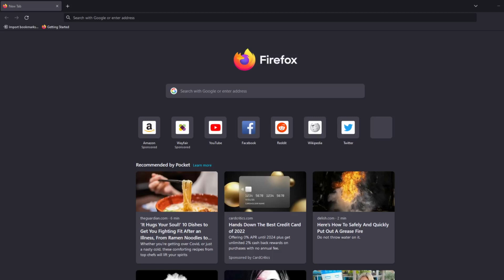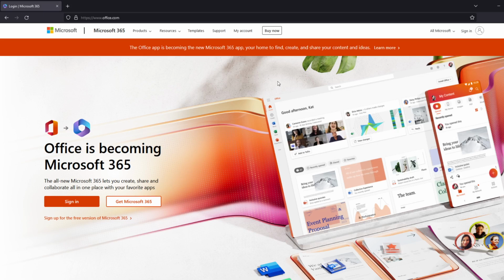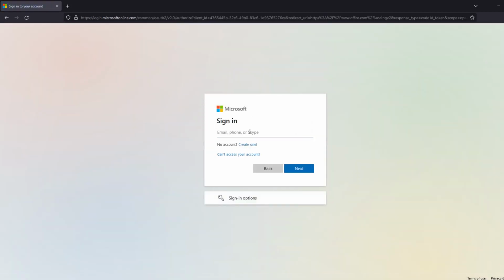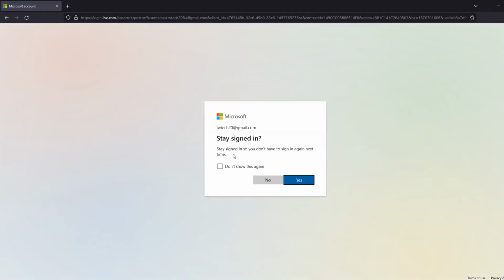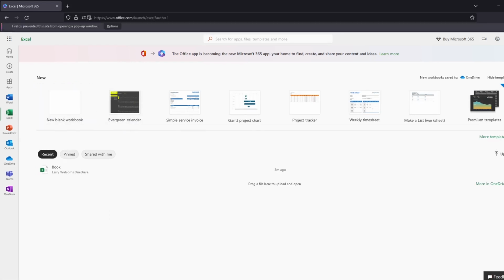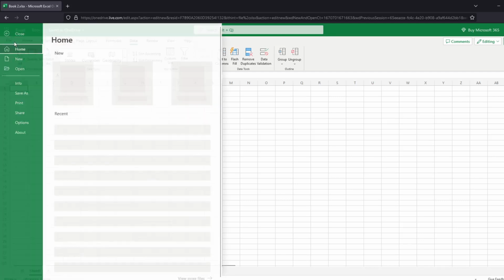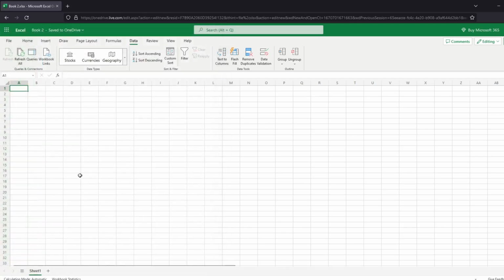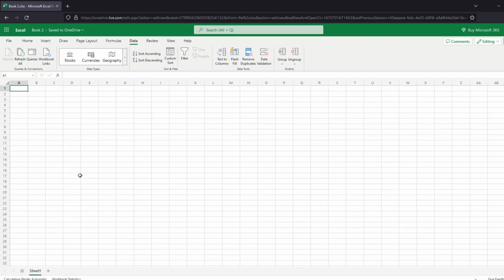Get Microsoft Office FREE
In this video I will show you how to get Microsoft Office 100% FREE! That's right! You can get access to all of the top apps in Microsoft Office for free.